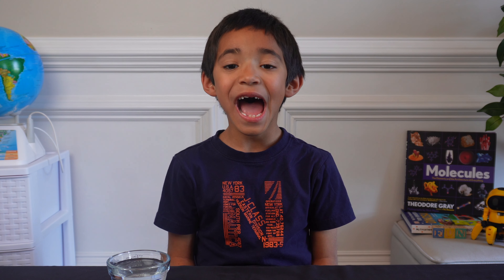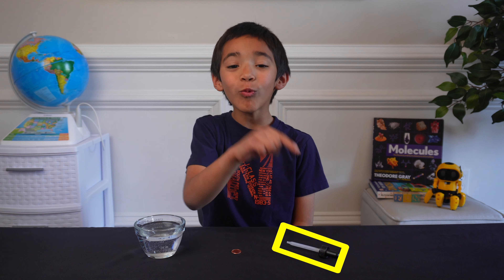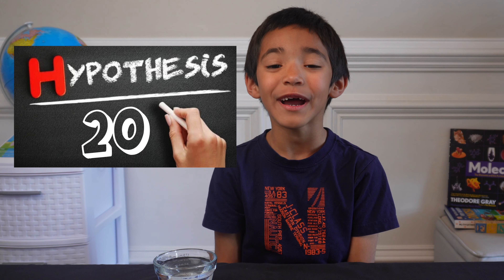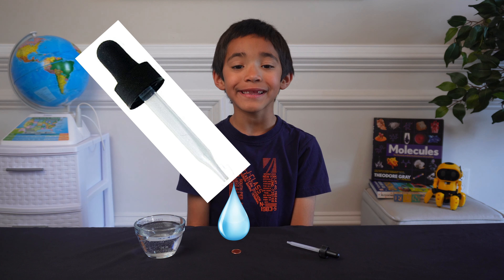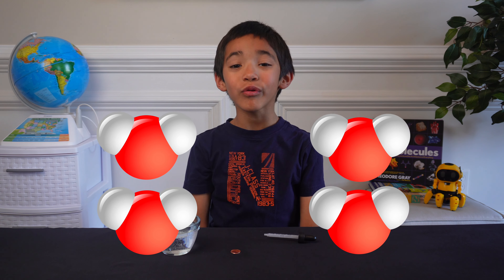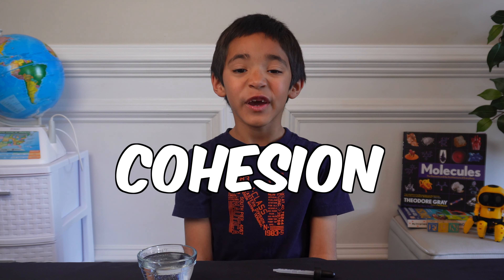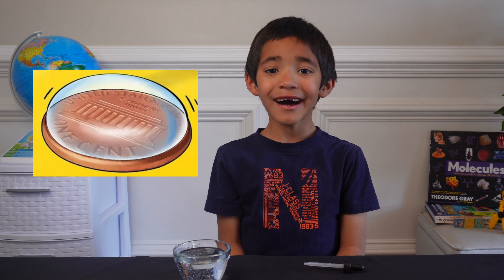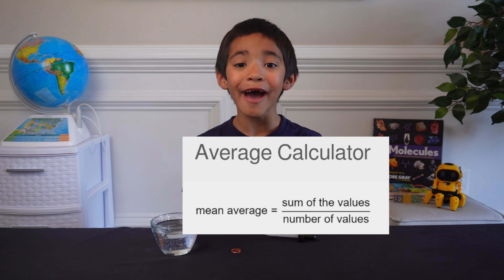How Many Water Drops Fit on a Penny?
Mason demonstrates a simple science experiment that anyone can do at home. Just use a dropper and count the number of water drops will stay on a penny before it bursts and runs off. The cohesion between the water molecules is strong, and forms a cool dome. See if you can get more drops on your penny than Mason!